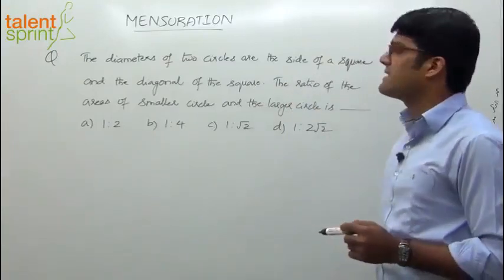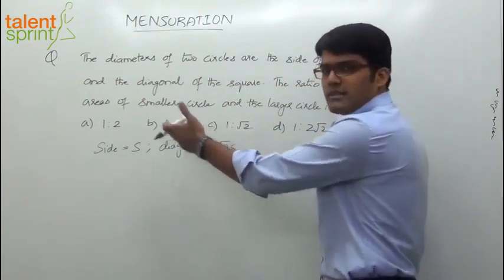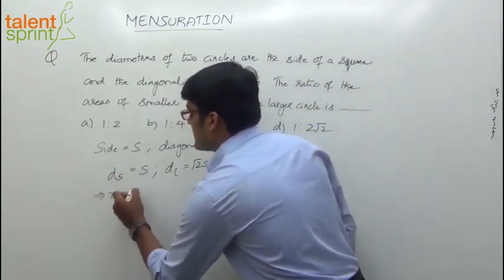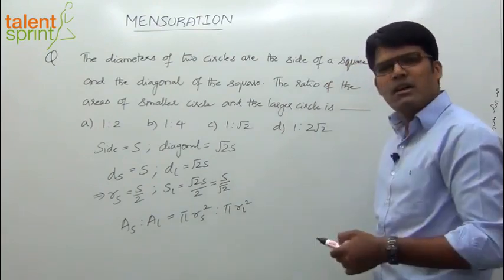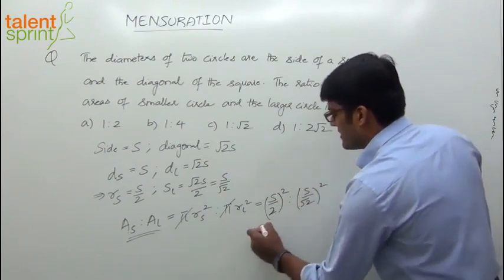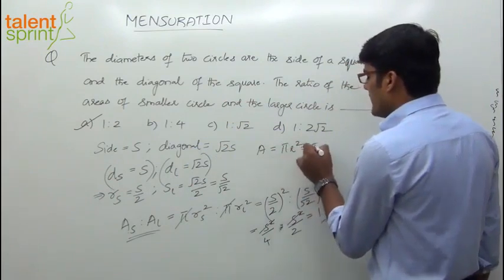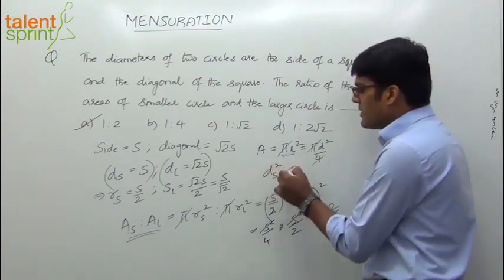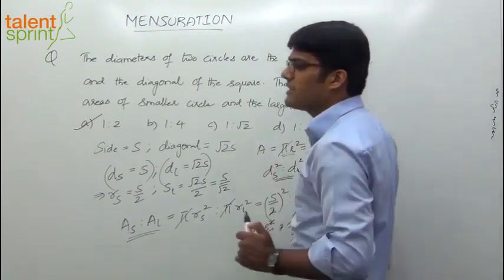Mensuration | Additional Example - 2 | Quantitative Aptitude | TalentSprint Aptitude Prep